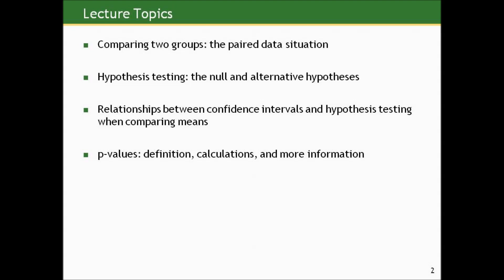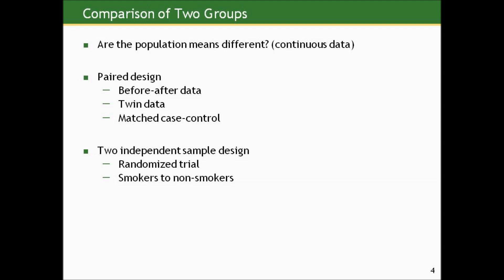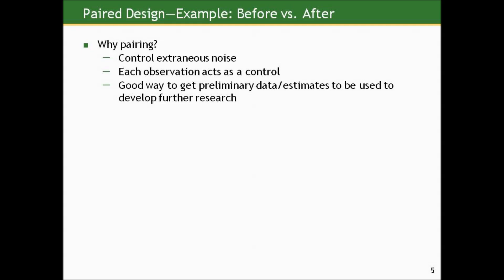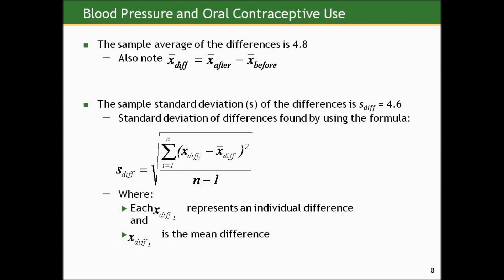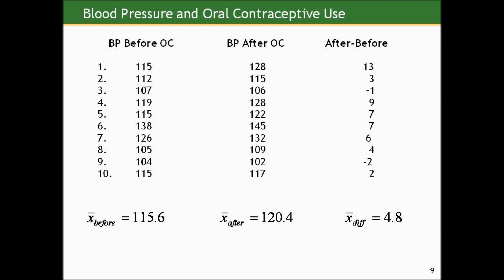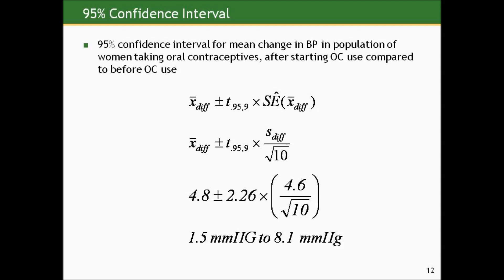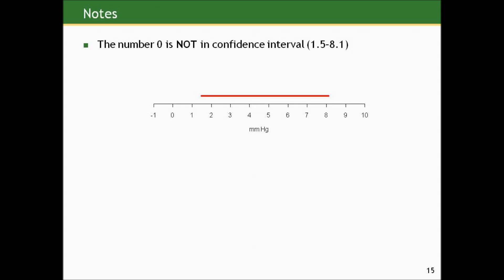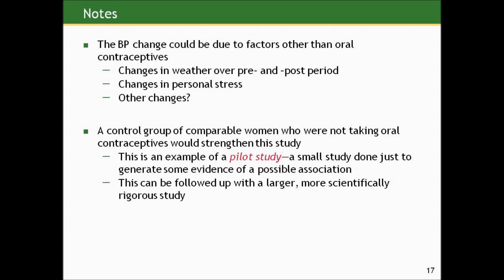Biostatistics course lecture 04 part A (Johns Hopkins University) كورس كامل الاحصاء الطبي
Biostatistics course lecture 04 part A (Johns Hopkins University)
 كورس كامل الاحصاء الطبي مقدم من جامعة جونز هوبكنز المحاضرة الرابعة  الجزء الاول
An Introduction to Hypothesis Testing:The Paired t-Test
Lecture Topics
Comparing two groups: the paired data situation
Hypothesis testing: the null and alternative hypotheses
Relationships between confidence intervals and hypothesis testing when comparing means